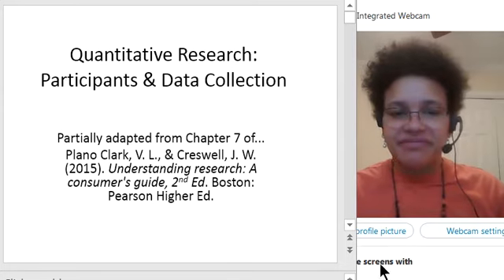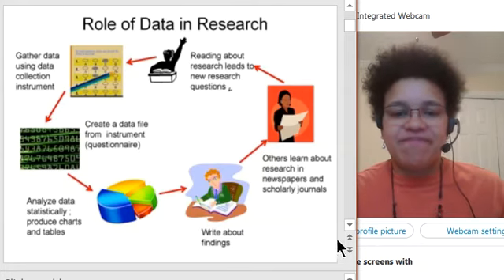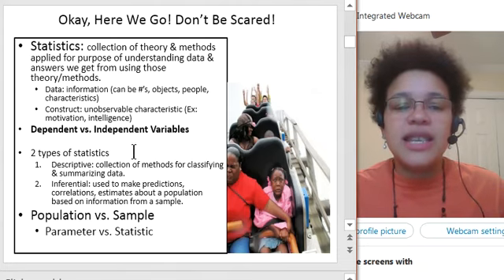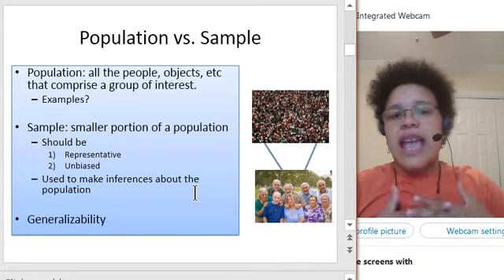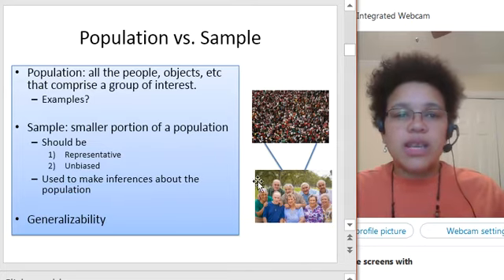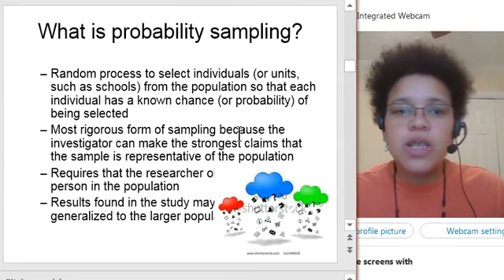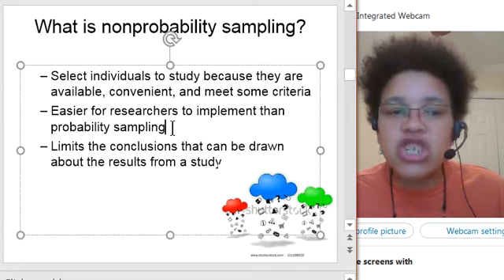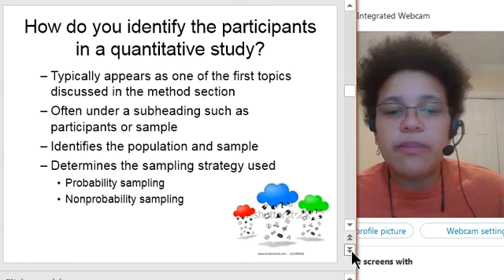Ch 7 Participants Data PART 1